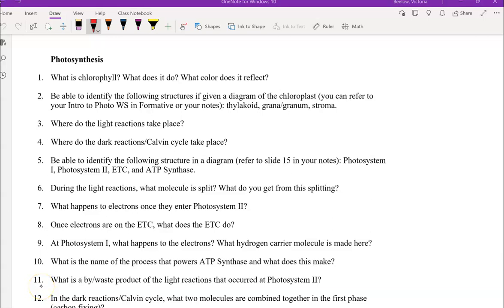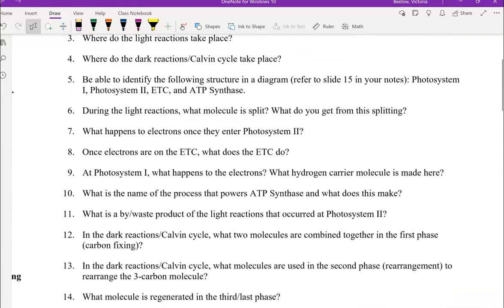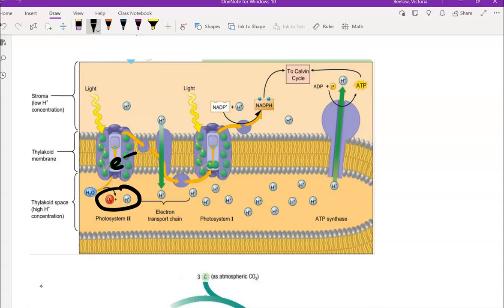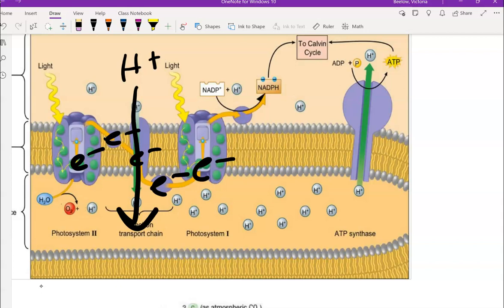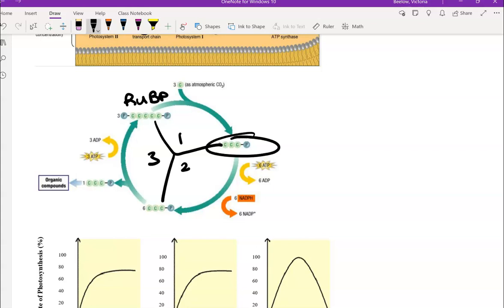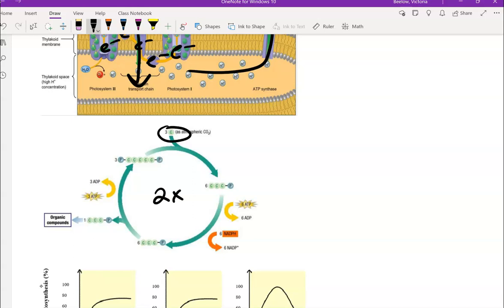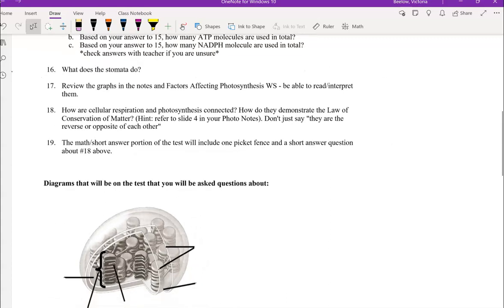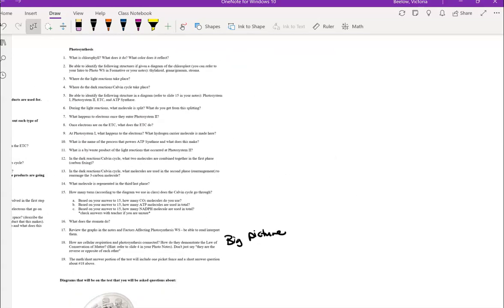Cell Resp and Photo Study Guide Overview Part 2 Photo